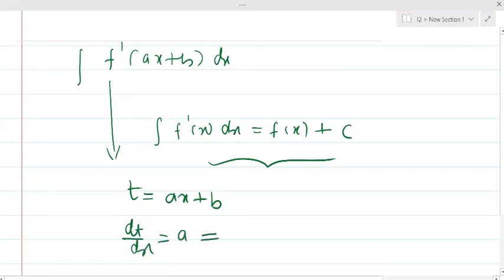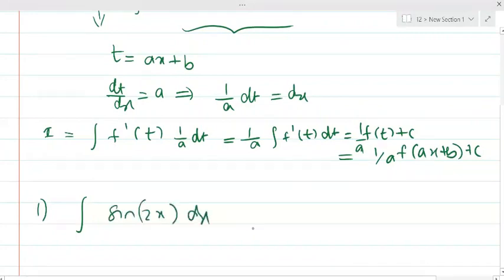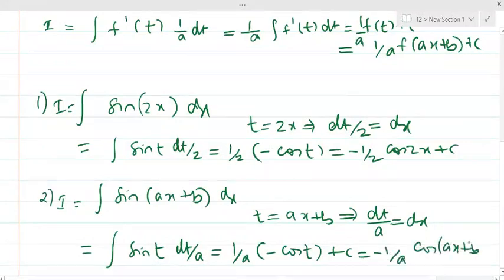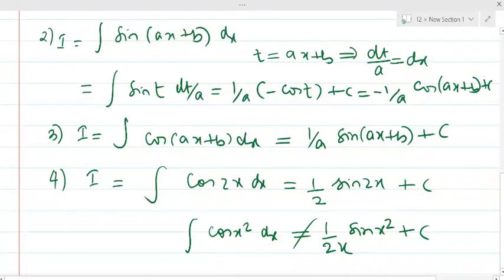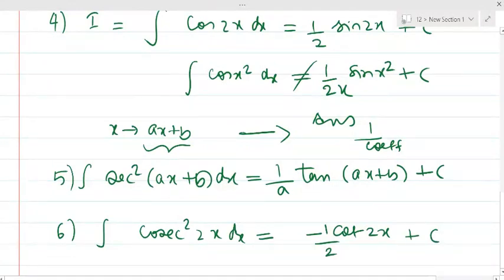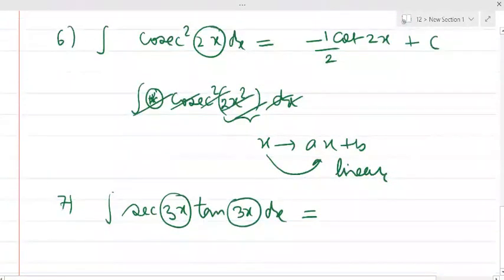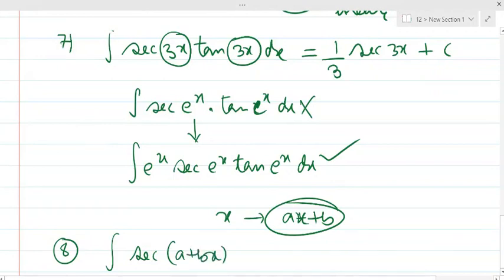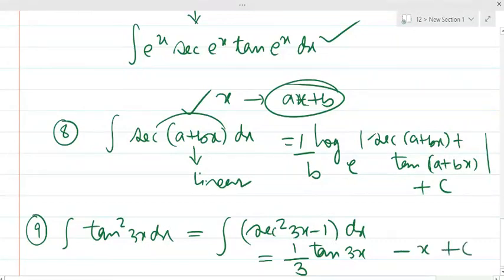INTEGRAL OF F '(AX+B)| INTEGRAL OF COS^4(X) | SIN^4(X)| SIN^2(X) COS^2(X)